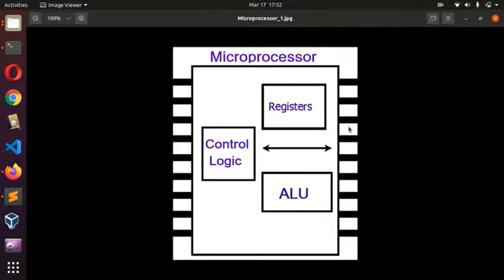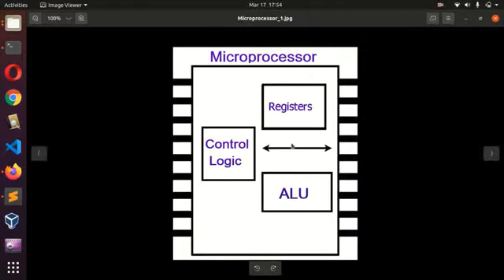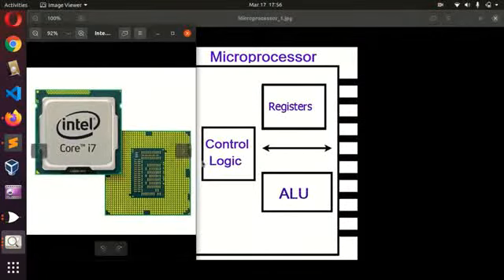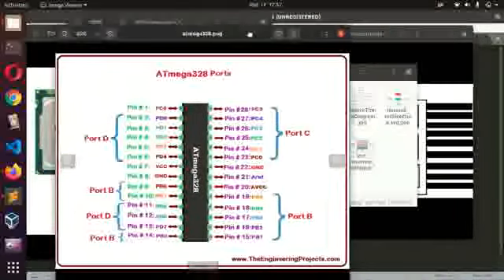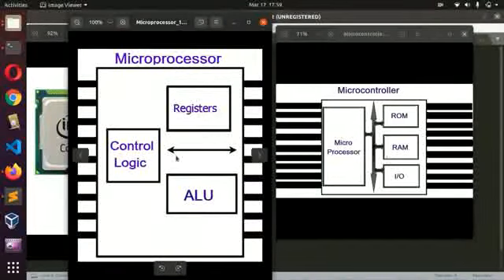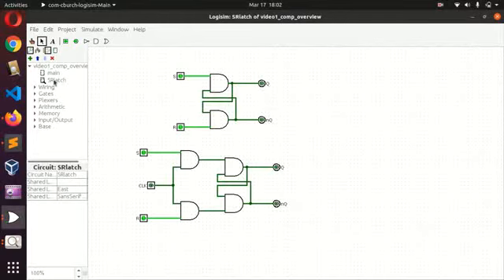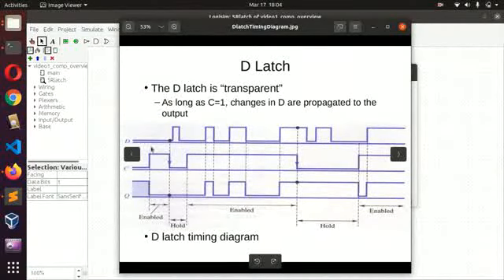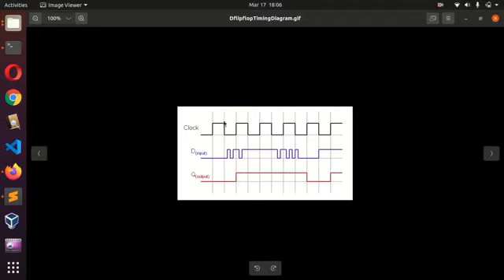Overview of Microprocessors Architecture I - PART 1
This video talks about the various parts of a microprocessor and flip-flops that are used in the construction of certain components of the microprocessor. This is to help in building your own microprocessor. This video is prepared with your success in mind. A James Owusu-Appiah Production.